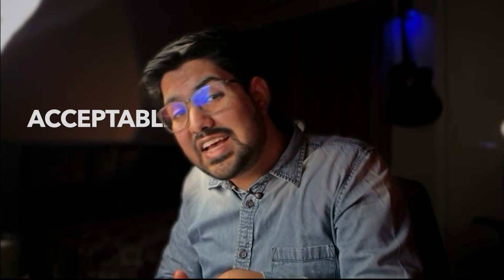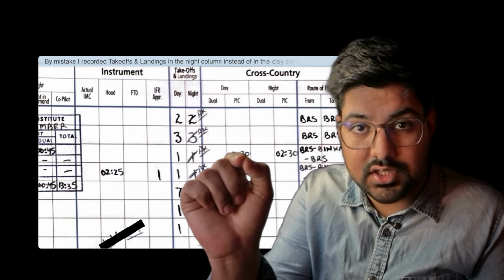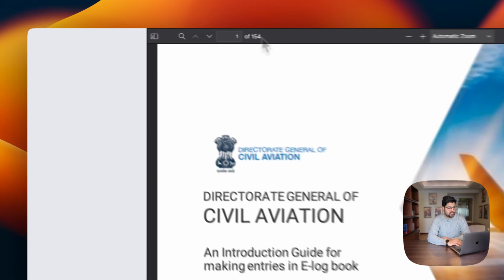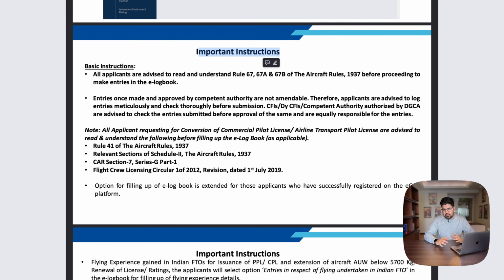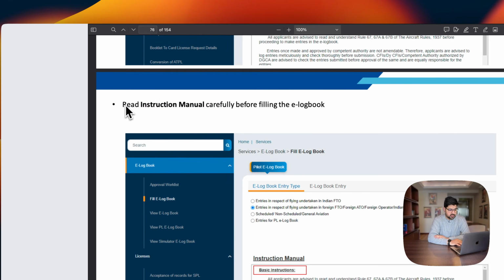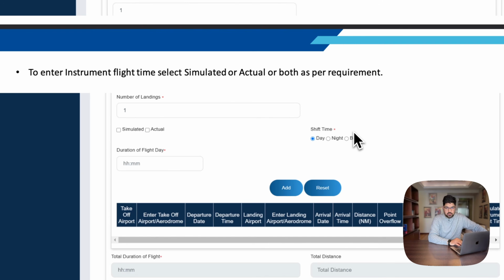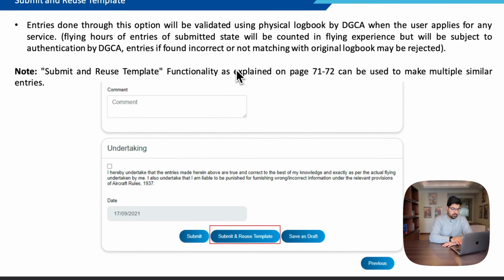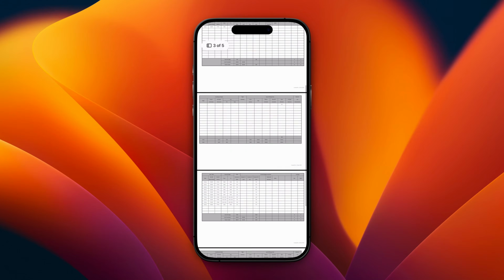Frequently made Logbook errors | CPL conversion part 5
This video covers some of the most frequently made errors that students make in their logbook during their DGCA CPL conversion and also how to fill your EGCA E - Logbook.

Timestamps :-

00:00 Introduction
00:35 Do you really need 2 logbooks ?
02:18 Layout of different logbooks
04:27 Logbook Errors / writing mistakes
05:20 Filling you EGCA E - Logbook
11:39 How to avoid all these erros ( HACK )